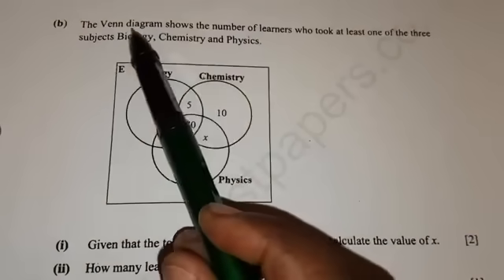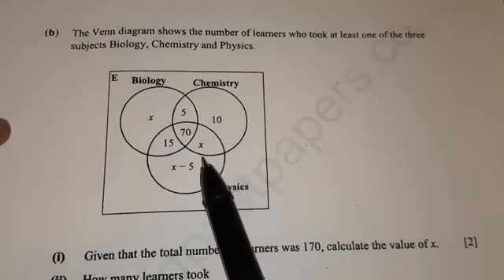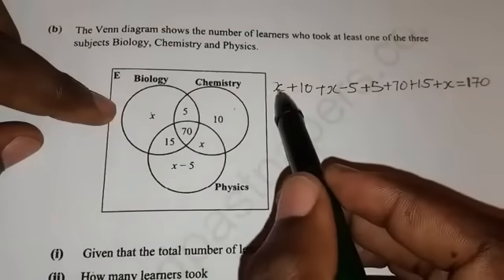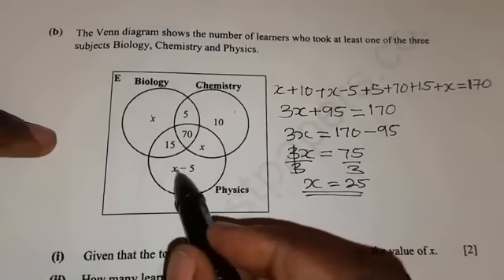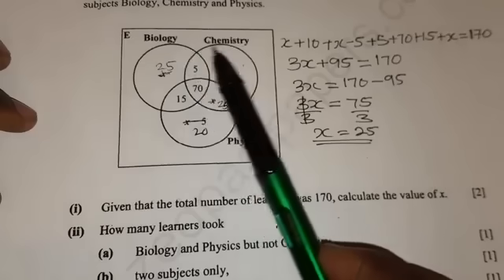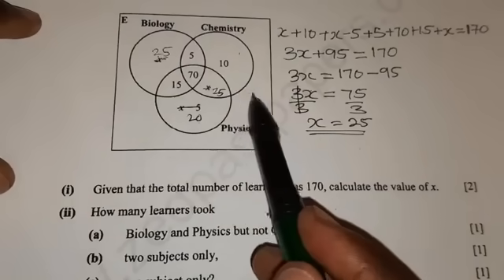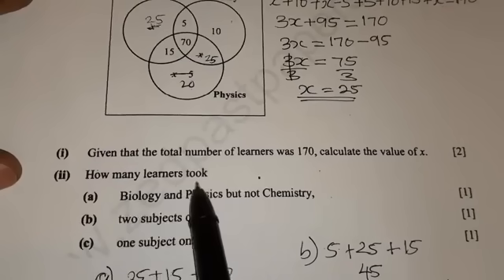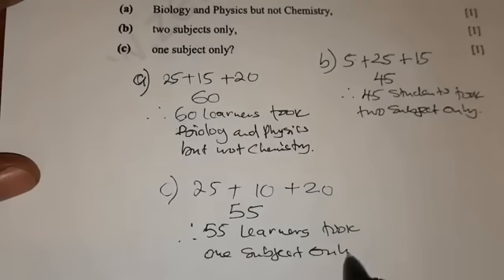SETS | 2022 G12 Maths Paper 2 Question 1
Are you ready to tackle the challenging world of *SETS*? Dive into the intricate concepts of SETS with the 2022 G12 Maths paper 2 Question 1 in this thought-provoking video. This video delves into the essence of SETS, a crucial topic in various academic curricula such as ECZ, GCSE, IGCSE, IB, KCSE, and South African maths. Join us as we break down the complexities of this fundamental concept and unlock the secrets to acing your exams. Whether you're a student or a math enthusiast, this video is sure to broaden your understanding and improve your problem-solving skills. Watch now and elevate your maths game to the next level!
Get ready to test your math skills with the 2022 G12 Maths paper 2 Question 1 on SETS! In this video, we dive deep into solving this challenging question straight from the ECZ exam. Whether you're studying for your GCSE, IGCSE, IB, or KCSE, this breakdown of South African math concepts will guide you to the correct answer. Don't miss out on mastering the intricacies of sets and acing your examinations. Tune in now to enhance your mathematical knowledge and smash that G12 Maths paper 2 Question 1!
Get ready to solve a challenging problem with this step-by-step breakdown of SETS from the 2022 G12 Maths paper 2 Question 1! In this video, we dive into ECZ, GCSE, IGCSE, IB, KCSE, and South African maths curriculum, providing valuable insights and strategies to tackle this question. Whether you're a student looking to ace your exams or a math enthusiast, this in-depth analysis is sure to amp up your problem-solving skills. Don't miss out on mastering SETS in various educational frameworks - watch now to enhance your math proficiency!
Are you ready to ace your Maths exam? Whether you are preparing for your GCSE, IGCSE, IB, or KCSE exams, this question is a must-know to boost your scores. Learn the ins and outs of set theory with a South African Maths perspective in mind. Get ready for a mind-bending challenge as you unravel the complexities of sets. Watch now and enhance your mathematical skills for success in your upcoming exams!
Get ready to master SETS with the ultimate solving guide for 2022 G12 Maths paper 2 Question 1! In this video, we dive deep into the world of SETS, focusing on ECZ, GCSE, IGCSE, IB, KCSE, and South African maths concepts. Our expert guidance will help you ace this tricky question, developing your problem-solving skills and boosting your confidence. Unravel the complexities of SETS as we break it down step by step, ensuring you are fully prepared for any exam scenario. Don't miss out on this invaluable resource for excelling in mathematics. Watch now and take your maths game to the next level!